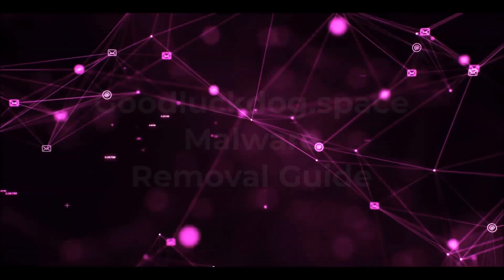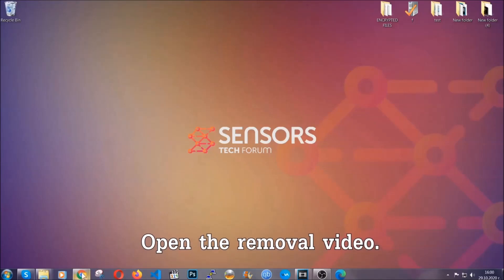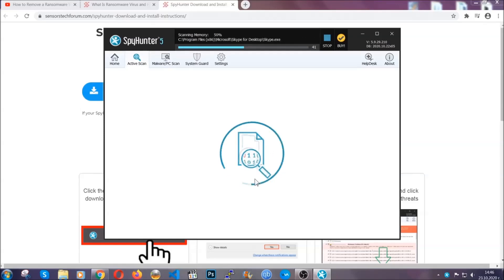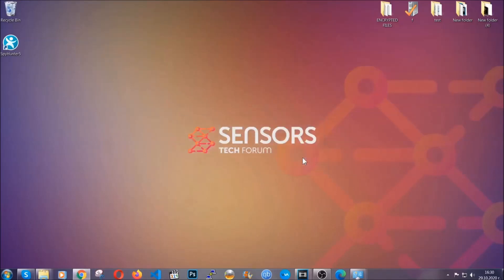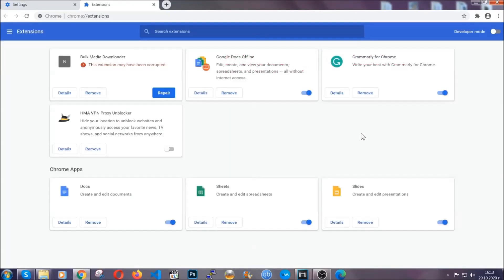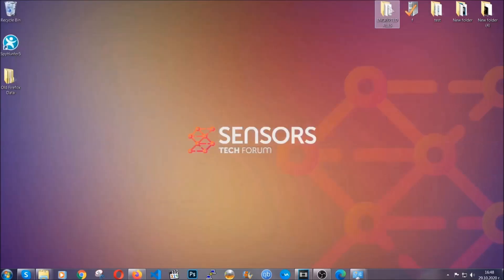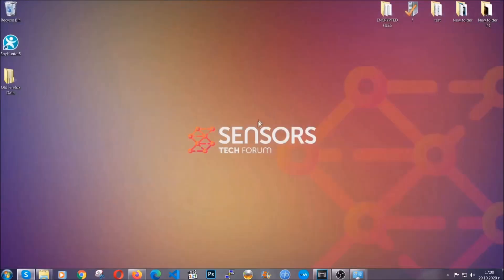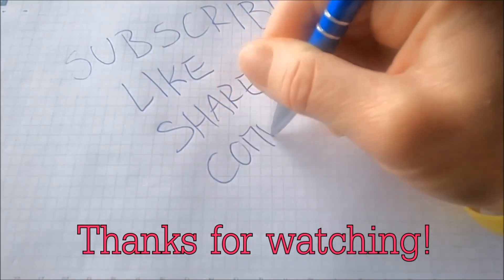Goodluckdog.space Virus Redirect Removal Guide (FREE STEPS)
00:00 Start
00:45 Automatic Guide
01:57 Manual Guide
02:32 Google Chrome Guide
03:27 Mozilla Firefox Guide
04:07 Microsoft Edge Guide
04:49 Opera Browser Guide

Goodluckdog.space Redirect - What is It?

Goodluckdog.space is a domain that likely belongs to a browser redirect virus, also known as PUA (potentially unwanted application) and its main goal is to act as if it is a useful software of some kind. The raw reality however is that this app may start to perform different types of unwanted actions on your computer. The primary of those are related to showing different types of ads on your PC or Mac and those ads can end up leading to very dangerous and risky sites that should not be there.

Goodluckdog.space Virus

Goodluckdog.space is made with the main idea to allegedly show various kinds of ads on your computer and its main idea is to improve your browsing experience. However, this software's main goal is to show you a lot of ads and generate profits its creators via pay-per-click ads schemes. Read the article in the description or watch this video to remove this unwanted software.